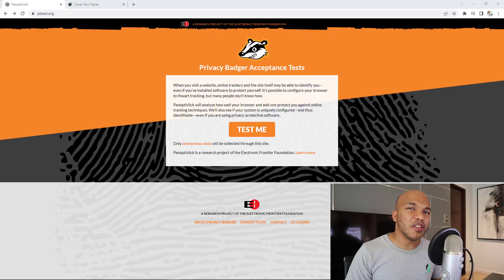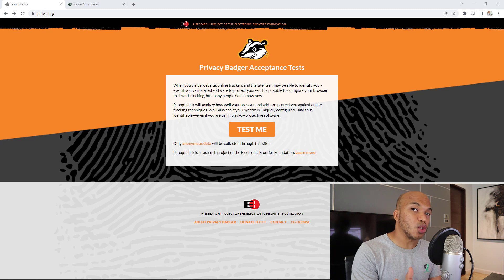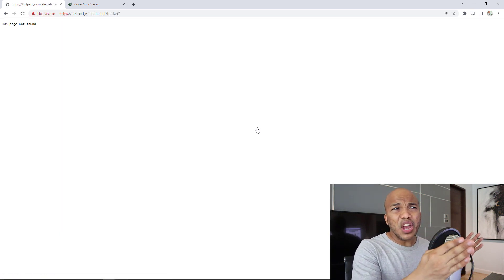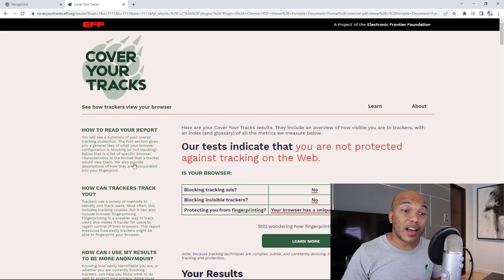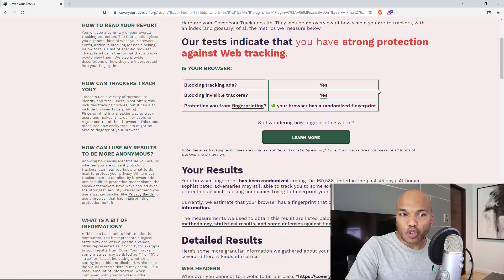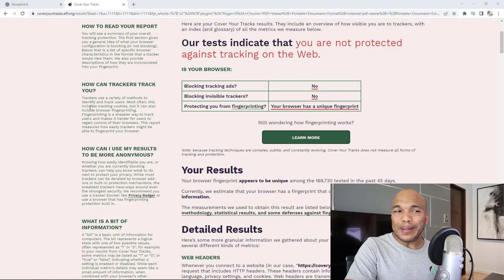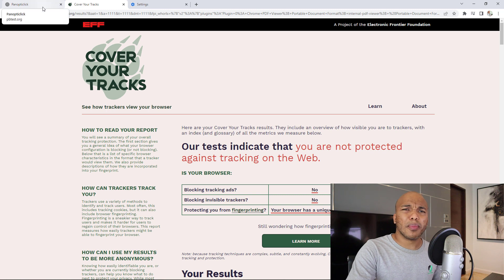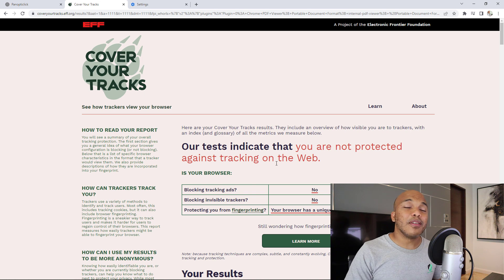Is your Browser Safe Against Tracking? - Panopticlick Review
In today's video, I am going to introduce you to a fantastic tool for testing how safe your browser is against tracking. This tool is called Panopticlick and can be used to determine how well your browser is protecting you from trackers when browsing the internet.